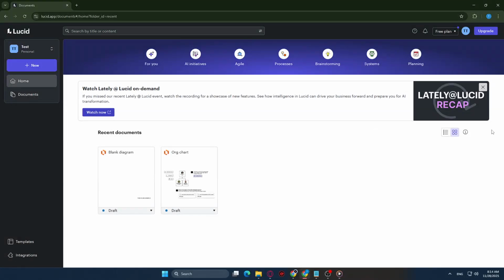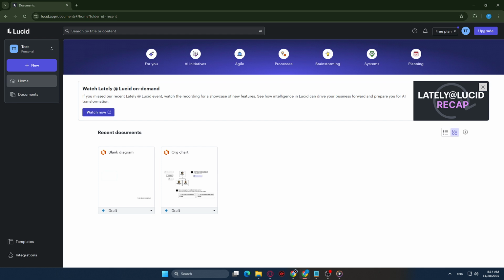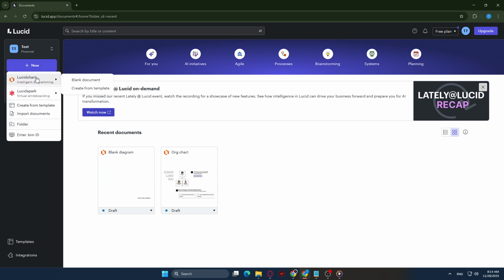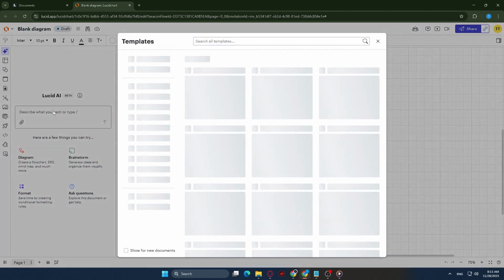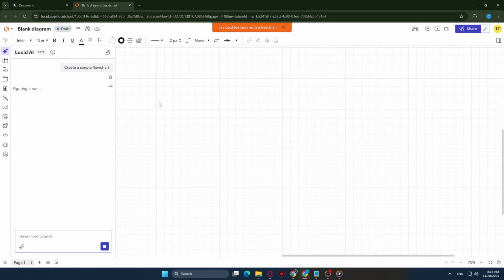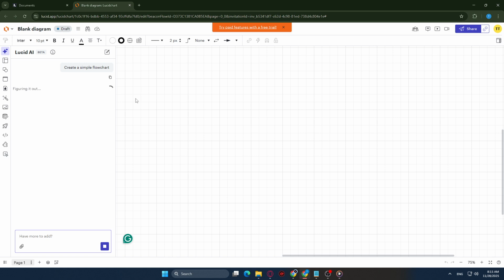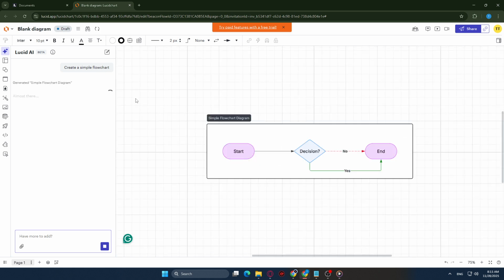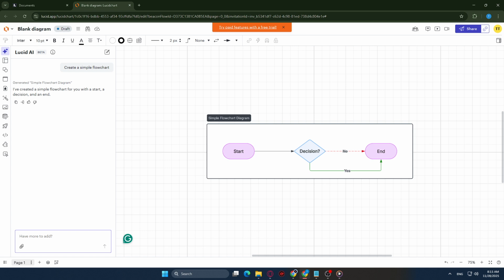How To Use Lucidchart AI [Full 2026 Guide]